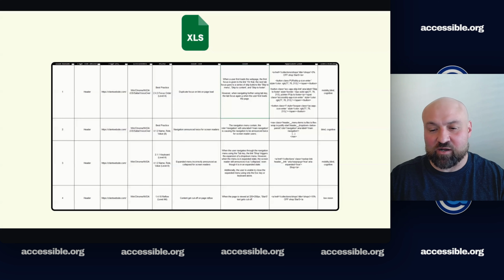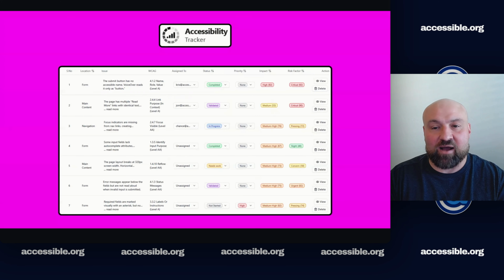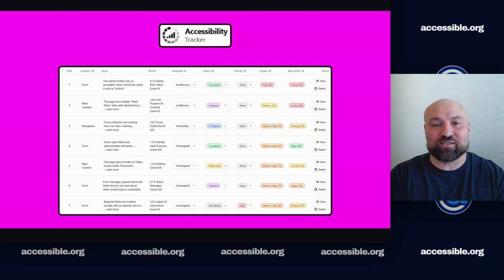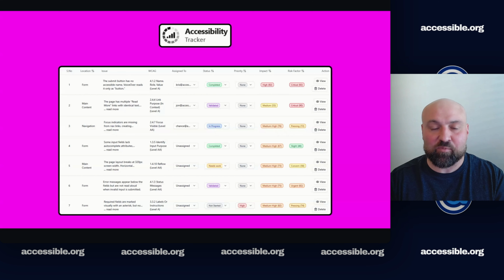The 13% WCAG Problem: Accessibility Project Managers Must Know This About Scan-Based Platforms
Most accessibility project managers make a devastating mistake when researching digital accessibility software for their compliance project. They purchase a scan-based platform.

The gigantic problem is that all progress in scan-based platforms is skewed because it's based on a scan and not an audit report. These platforms focus on a 100% scan score rather than working toward full WCAG 2.1 AA or 2.2 aa conformance. This creates a fundamental disconnect between what organizations actually need and what they're being sold.

Here's the critical issue that most vendors don't emphasize upfront: scans can only reliably flag 13% of WCAG 2.2 AA success criteria. While they can partially flag several accessibility issues, everything still requires manual review. This limitation means that automated scan results provide such incomplete data that they entirely skew progress tracking.

The uncomfortable truth only emerges when organizations realize they still need an accessibility audit — the same WCAG audit that they could have started with. The scan-based platform ultimately becomes a distraction because it doesn't accurately track progress. Remember, the objective is full WCAG conformance, not a perfect score on limited automated scans.

This is why audit-based accessibility platforms like Accessibility Tracker provide the foundation organizations actually need. Working from a complete audit report with detailed issue descriptions, code locations, and recommended fixes allows teams to track real progress toward full WCAG conformance. Teams can collaborate effectively, assign issues to specific members, and validate fixes all within a centralized system that reflects the actual accessibility work required.

Scans do have value, but only when used by accessibility practitioners who understand their specific role and limitations. For most consumers in this marketplace, scan-based platforms create false confidence in compliance progress while the real accessibility work still needs to happen through comprehensive auditing and remediation.

Sign up for Accessibility Tracker:

and see the enormous difference an audit-based platform makes. No all of your analytics, data visualizations, and progress reports are accurate and you can track WCAG conformance and compliance.